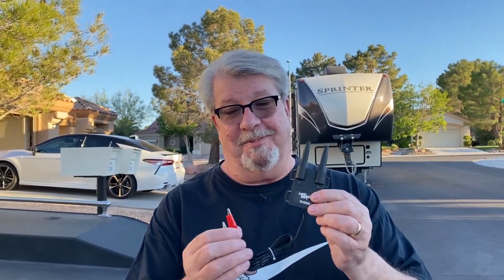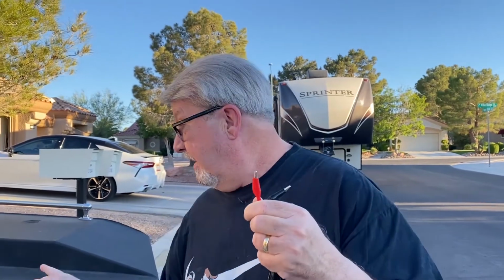TIRE MINDER AND BATTERY INSTALL: S2 EPISODE 72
We are getting ready to hit the road for a few days.  Join us as we prepare!